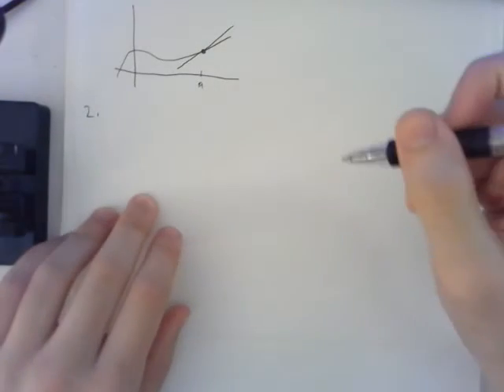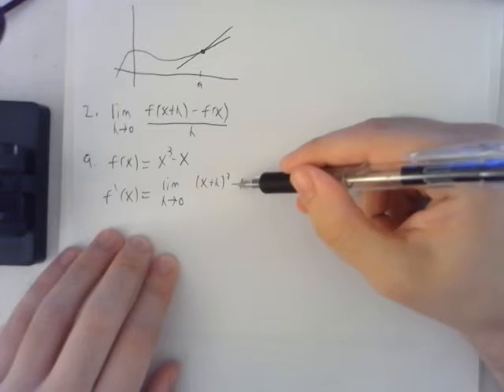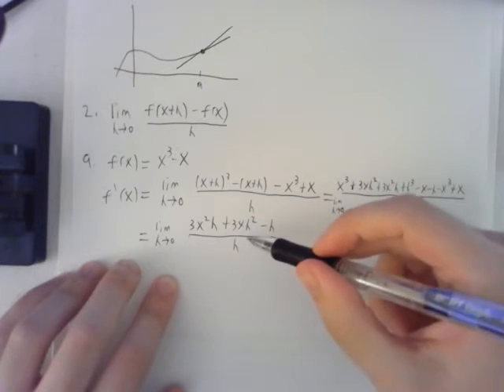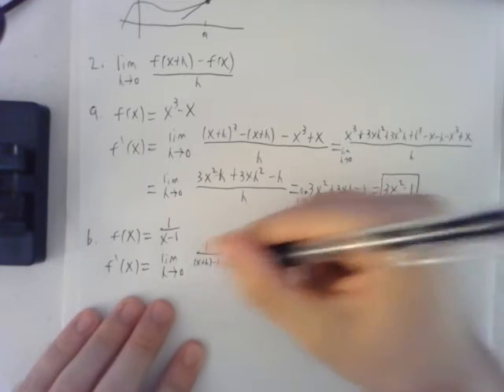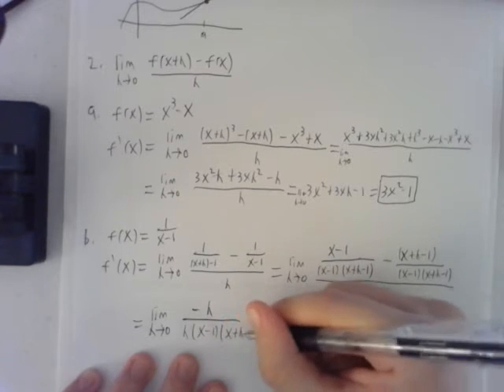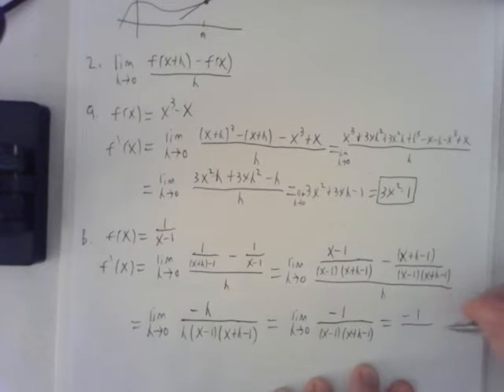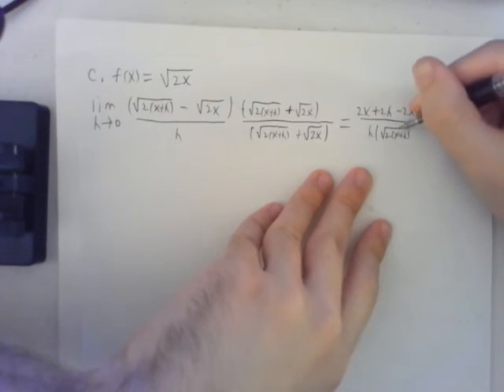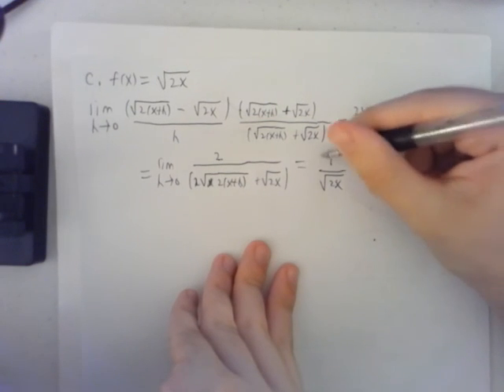HW 2 2